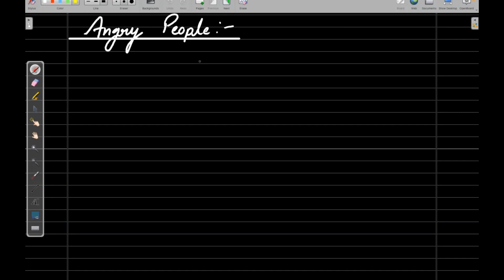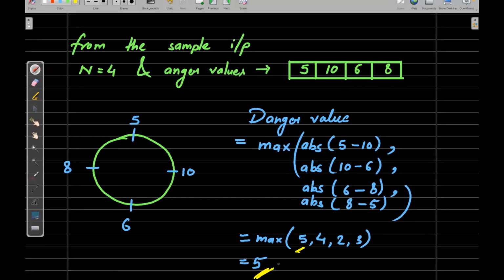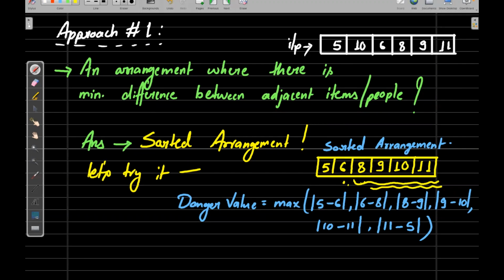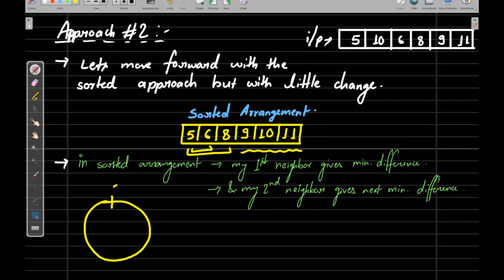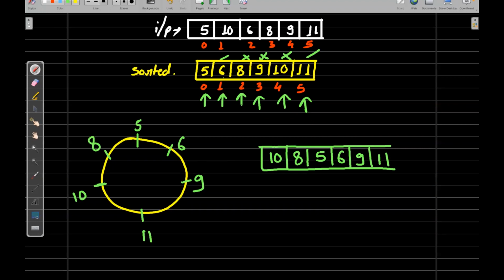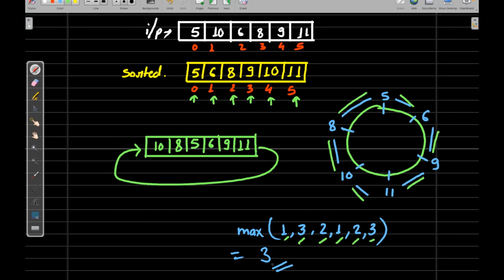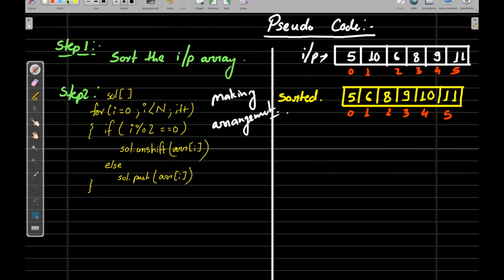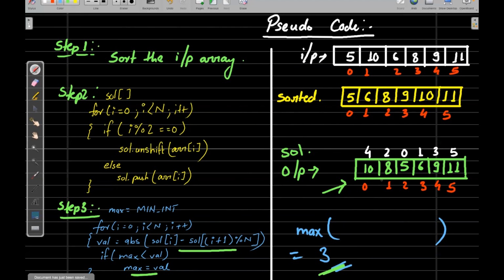Solving the 'Circular Table Arrangement Problem' Using Recursion | DSA Tutorials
Navigate through the unique challenge of arranging angry people around a circular table using recursion in this engrossing 18-minute DSA tutorial. Tailored for students and enthusiasts passionate about enhancing their problem-solving skills, this video delves into an intriguing problem that combines the concepts of circular data structures with the elegance of recursive algorithms.

What You'll Discover:

📚 Problem Overview: Get introduced to the problem where the goal is to arrange a group of people, with different danger measure around a circular table

🔍 Understanding Recursion: Revisit the principles of recursion, a powerful programming technique where a function calls itself to break down a problem into more manageable sub-problems.

🛠 Recursive Strategy: Uncover the step-by-step recursive approach to solve the angry people arrangement, ensuring an optimal and peaceful seating plan.

🔄 Circular Table Challenges: Explore the complexities introduced by the circular nature of the table and how they affect the recursive solution.

💡 Algorithmic Insights: Delve into the thought process and decision-making involved in developing a recursive solution for this unique arrangement problem.

📈 Complexity and Efficiency: Discuss the time and space complexity of the recursive approach, along with potential optimizations to improve the algorithm's efficiency.